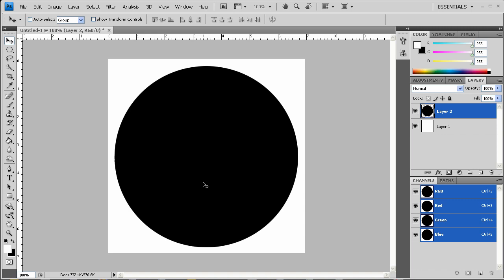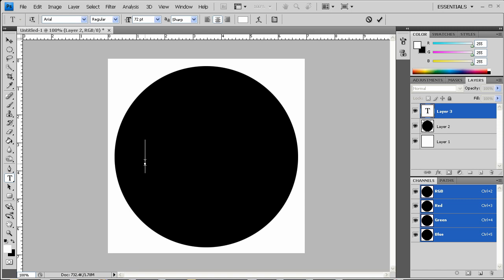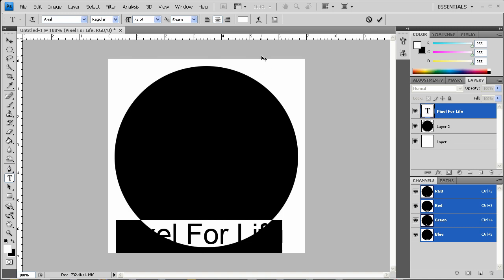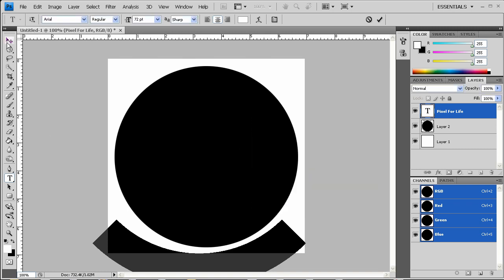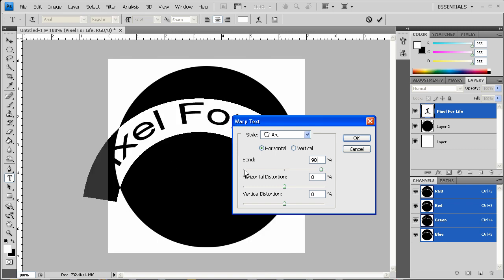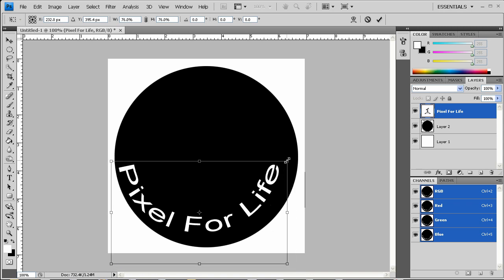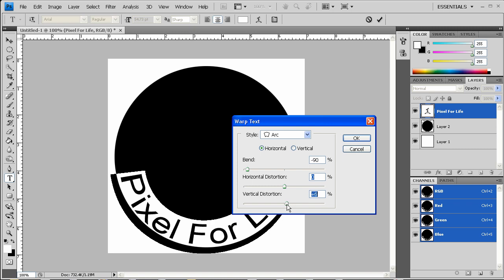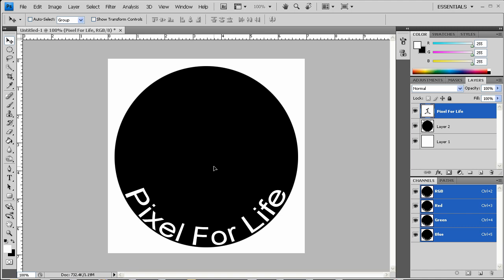Creating Text Around Circle in Photoshop (Beginner Tutorial)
we teach you how to quickly place text on the inside of a circle. This is a beginners tutorial but it does the job well!